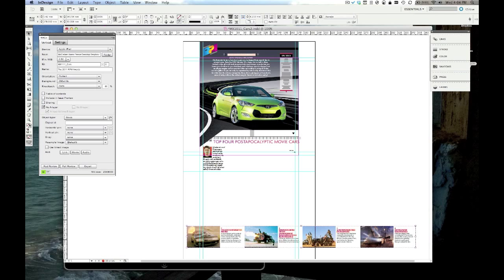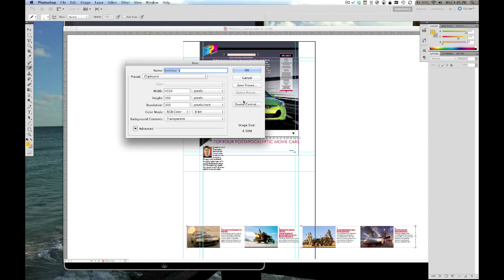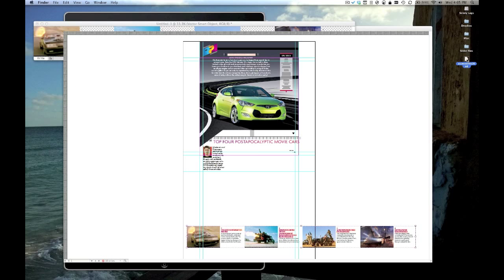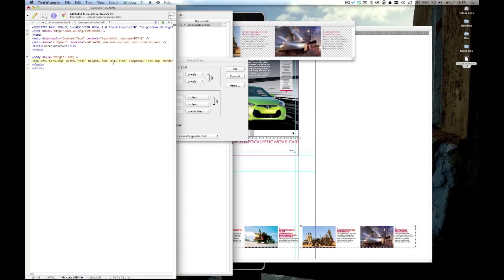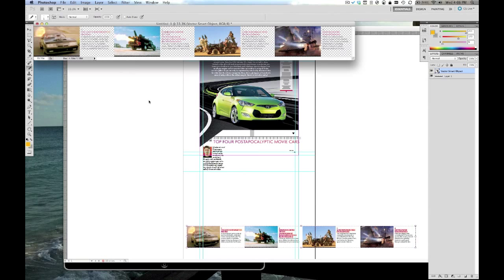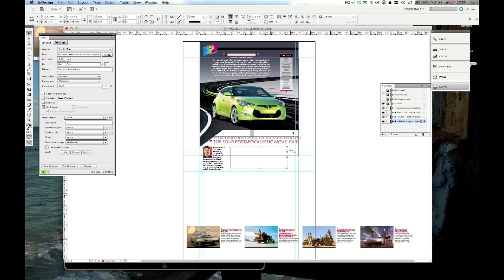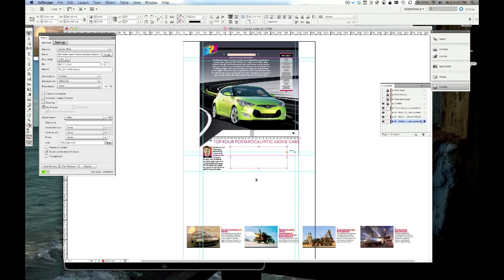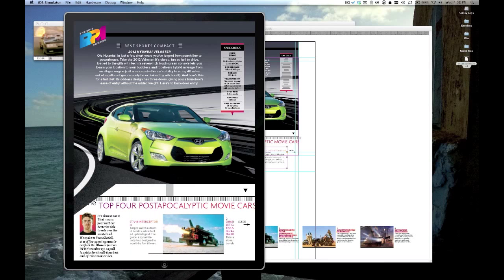Tutorial: Scrolling text in a box, Mag+ | Mag+ Tricks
Learn how to use a super simple HTML trick to make content scroll inside of a box on either Mag+ layer. Click this link to download the sample HTML file referenced in the video

About mag+

1. mag+ Now
2. mag+ Designd